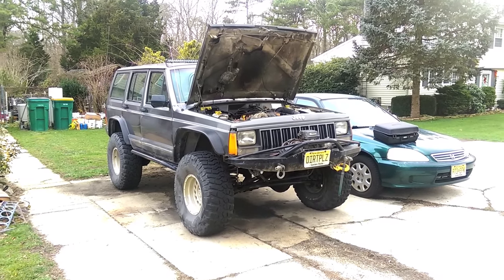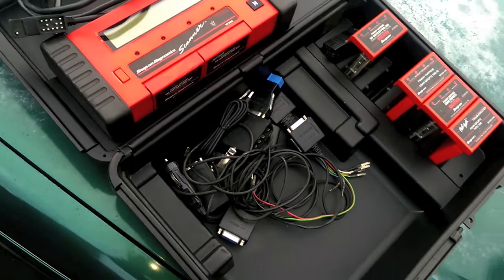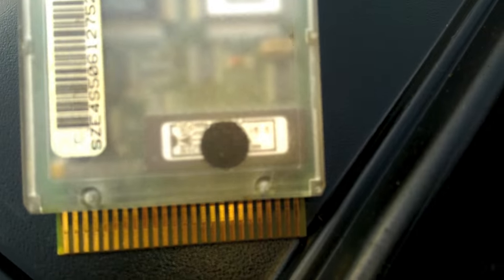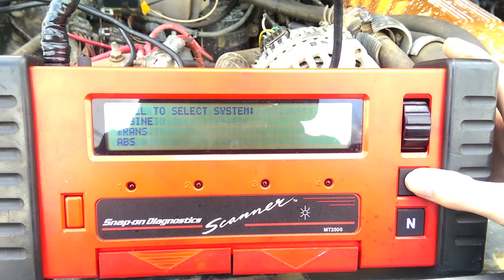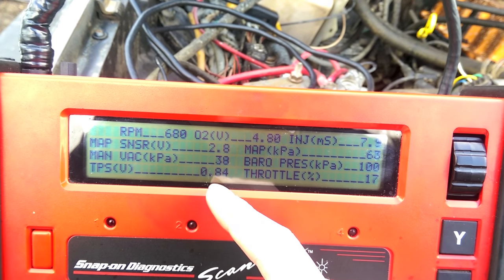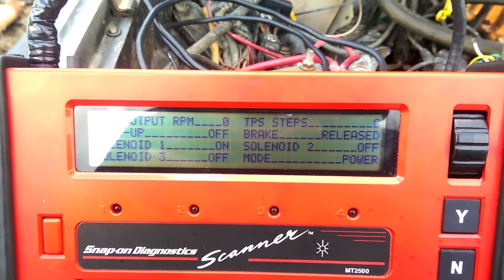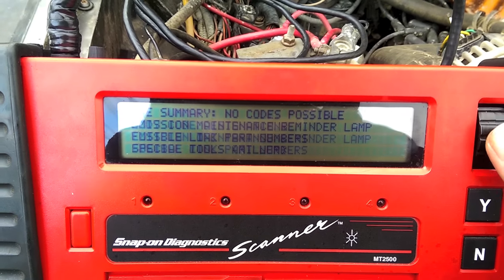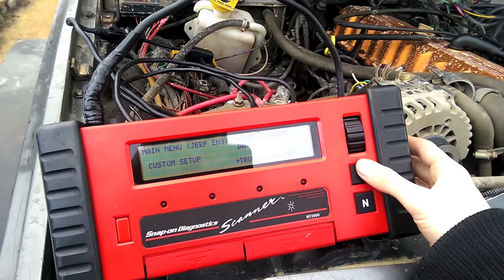89 Cherokee Reading Sensor Data with a Snap On Scanner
1989 Jeep Cherokee XJ Pioneer Renix 4.6L I6 AW4 NP231 6" RE Lift 35"x12.5" KM2s
If you're looking for something more specialized to Renix, check out the Renix Engine Monitor!

Snap-on Hardware needed to interface with a Jeep Renix computer system (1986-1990):

 - Snap-on Diagnostic Scanner MT2500 or MTG2500
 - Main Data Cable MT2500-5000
 - Jeep-1 Adapter MT2500-49

Primary Cartridge needed (only need one, any will work, does engine and trans):

(Note that MT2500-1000 and MT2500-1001 will NOT work because they only cover 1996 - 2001)

- Domestic Transmission Fast-Track Troubleshooter:
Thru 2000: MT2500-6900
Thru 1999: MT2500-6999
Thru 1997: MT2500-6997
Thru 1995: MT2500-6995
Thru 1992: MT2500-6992